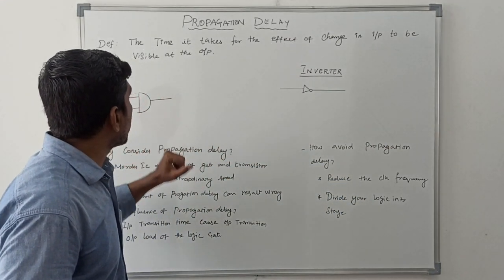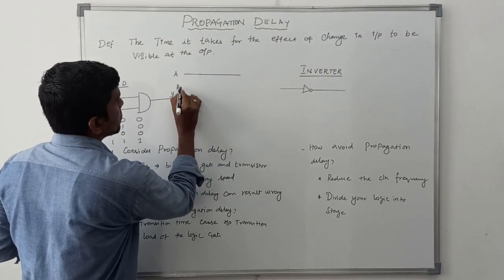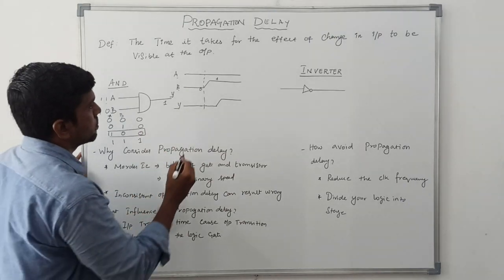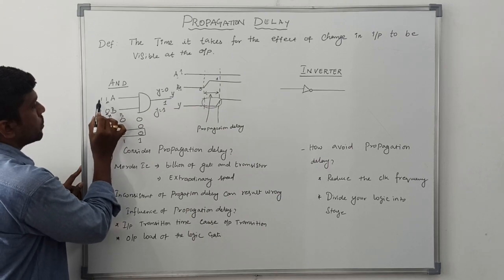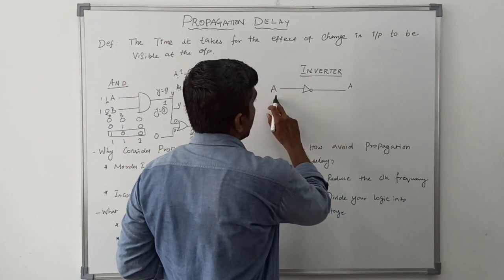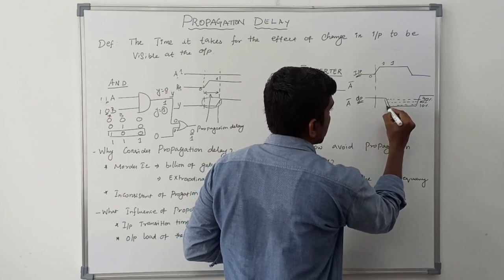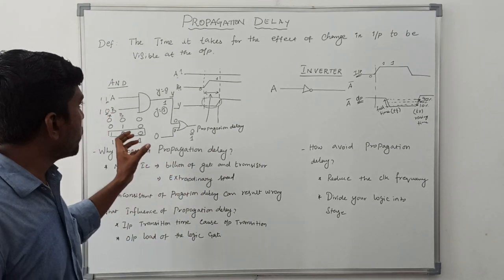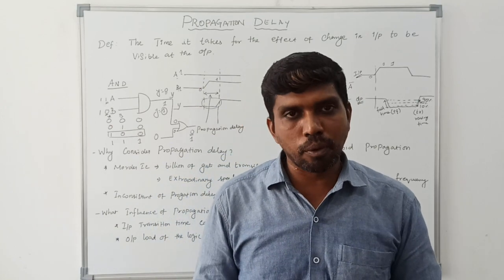Propagation Delay in VLSI Design || S VIJAY MURUGAN || LEARN THOUGHT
This video help to learn Propagation Delay in VLSI Design and how it affect in AND gate and Inverter.